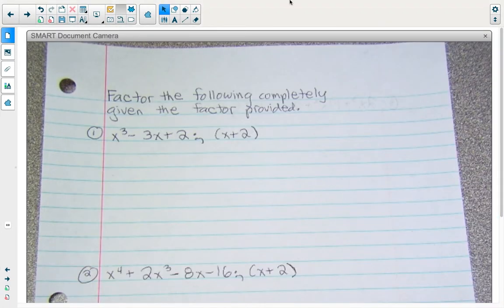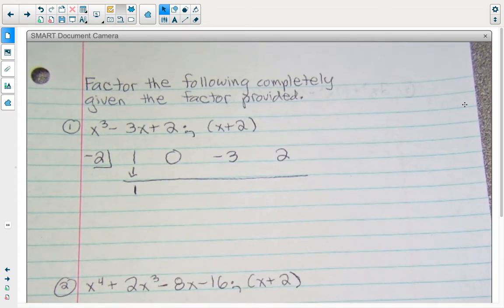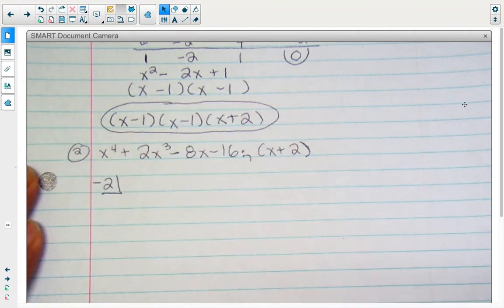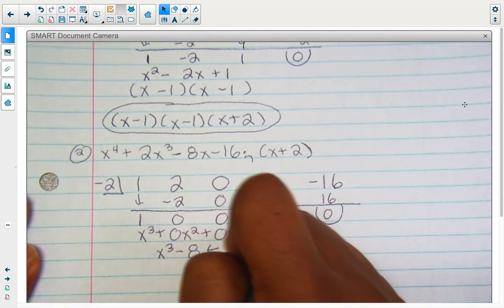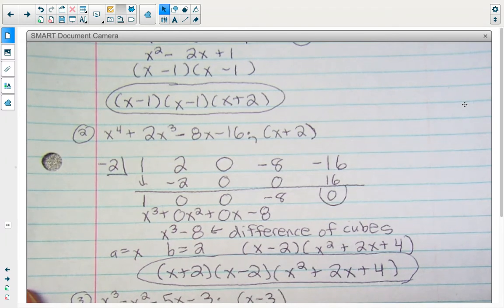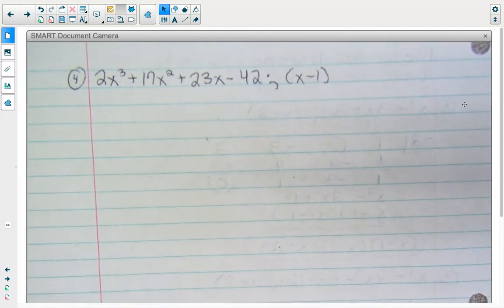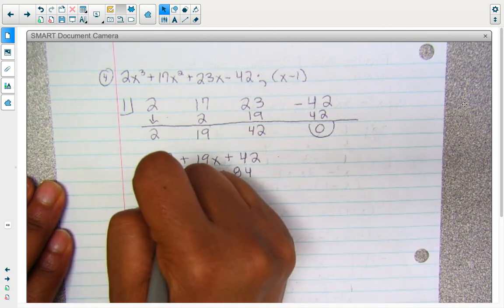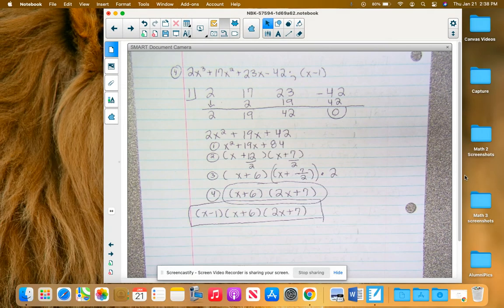Factor Completely, Given a Factor